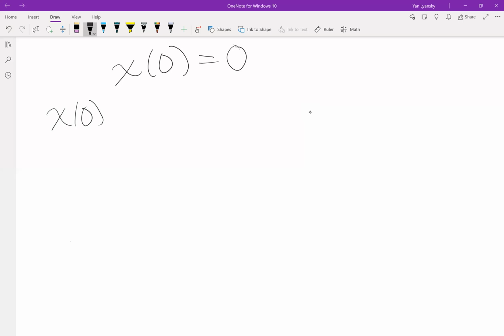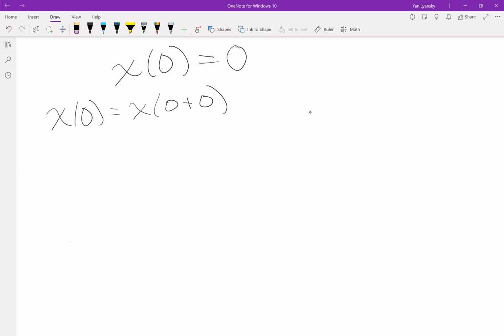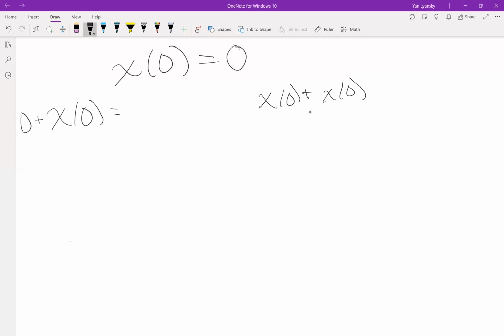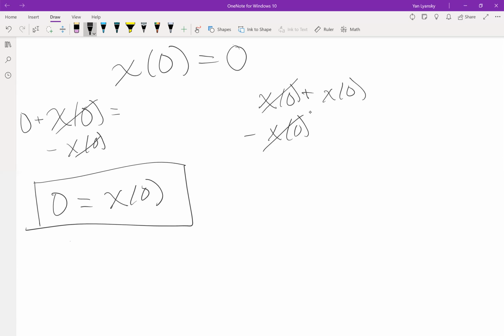Proving 0*x=0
Provide a rigorous proof that 0*x=0